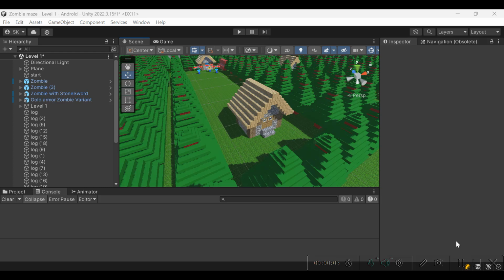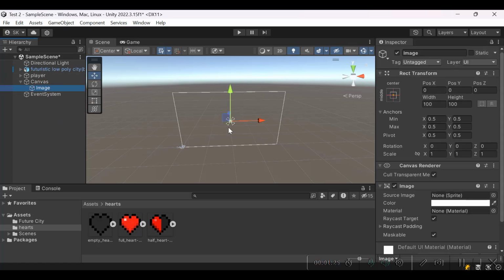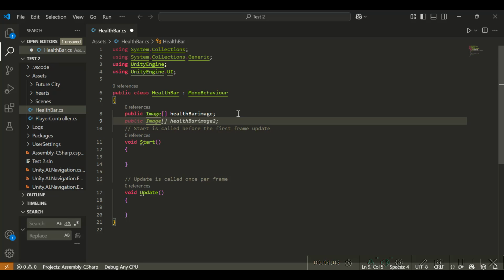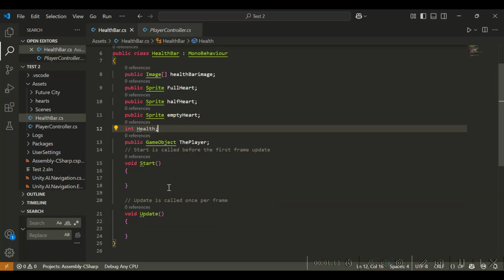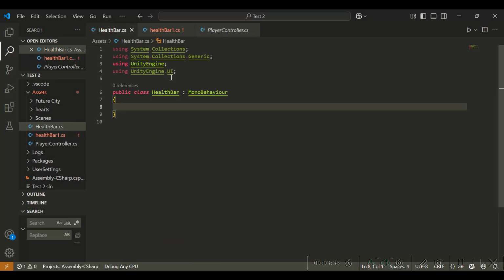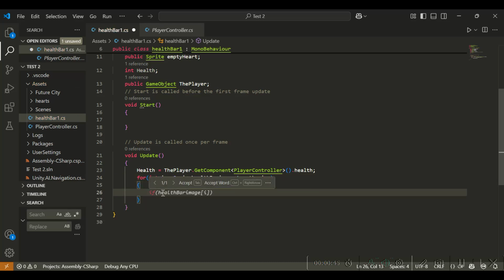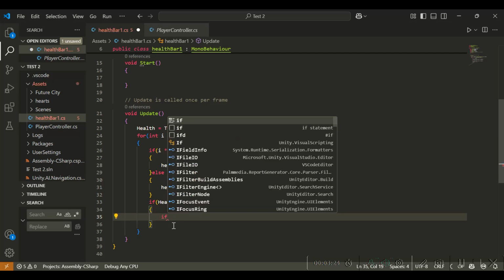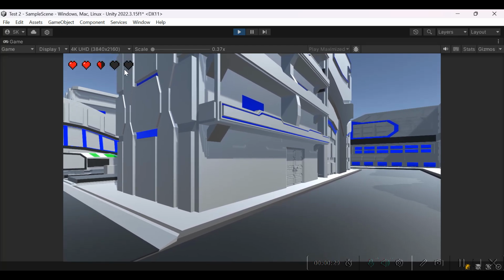Advanced health bar in unity | Unity Game Development using C#|Unity tutorial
Advanced health bar in unity